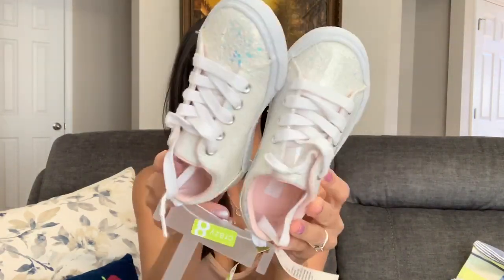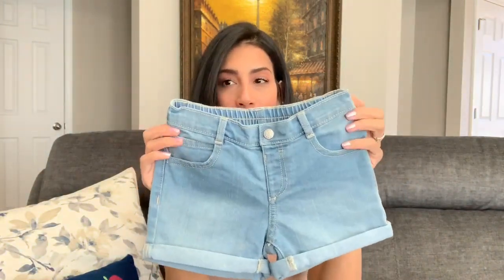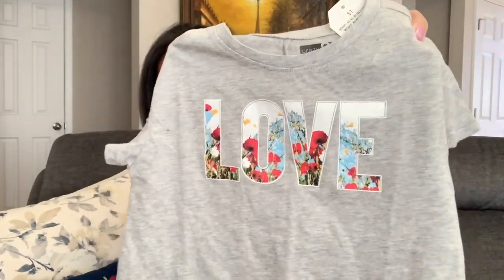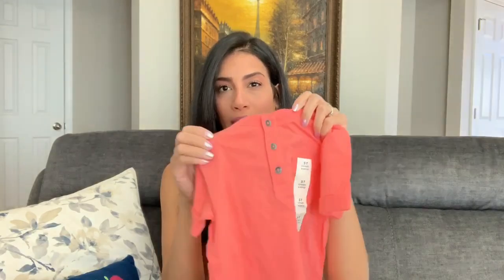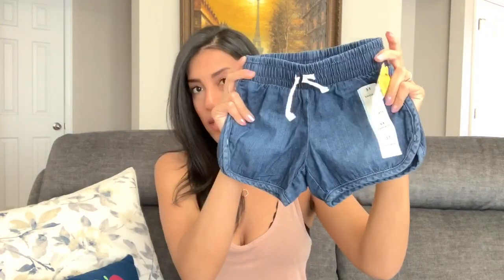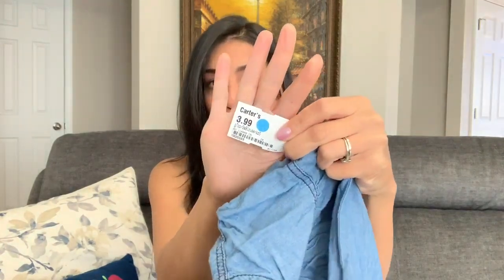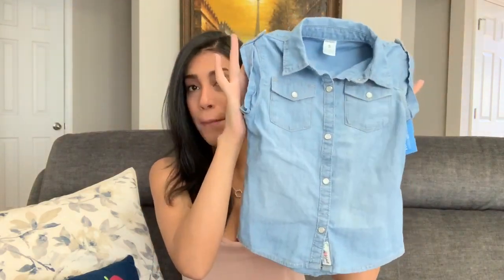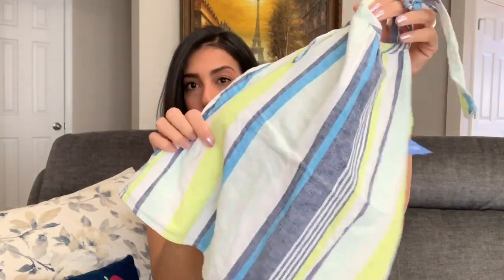Kids Spring Clothing Haul 2019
Hey friends. Today I have a clothing haul for my kids, I went to a few stores and found some really cute things. Hope you enjoy this spring kids haul.

Filming Equipment